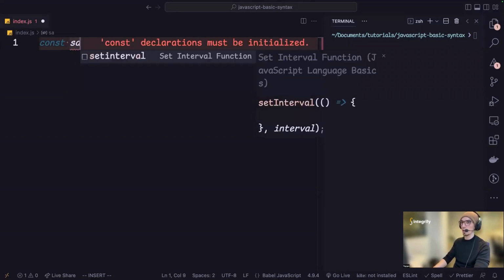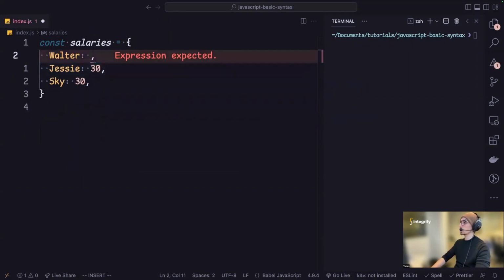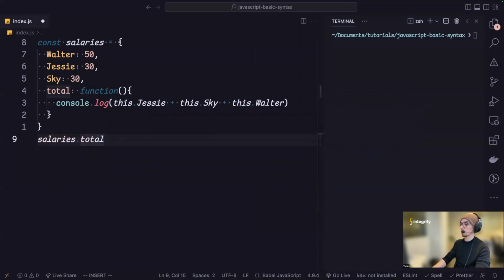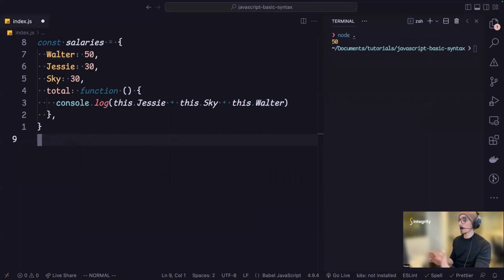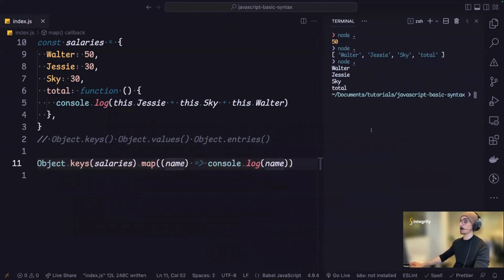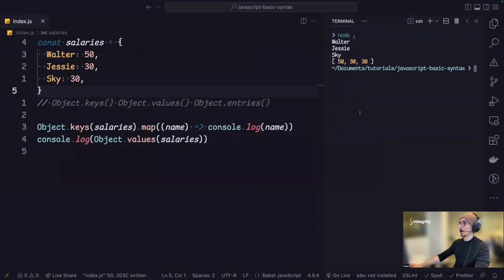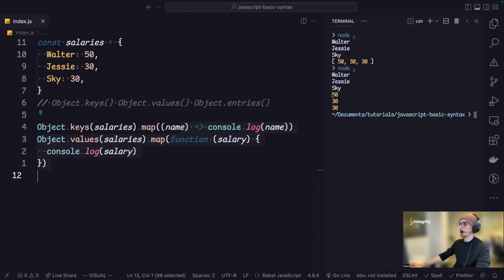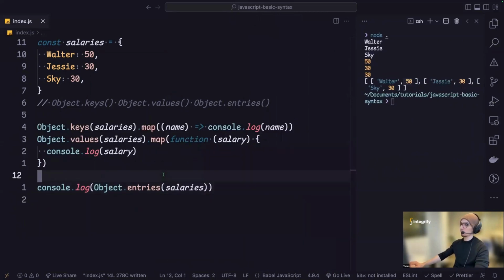JavaScript Basic Syntax - Objects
Welcome back!

In this video, we are going to focus on Objects. Yazan will tell everything you need to know about them.